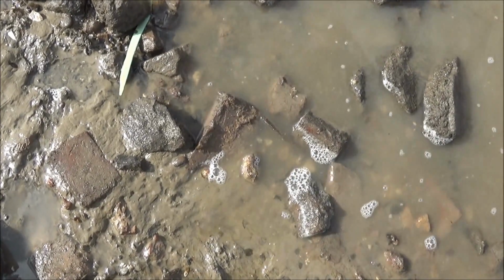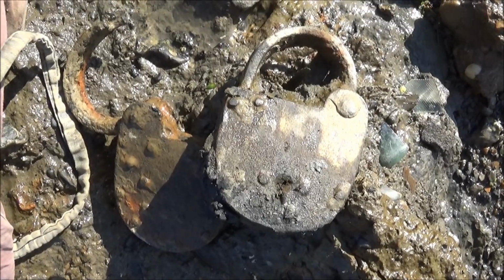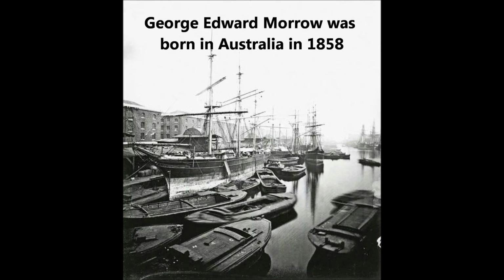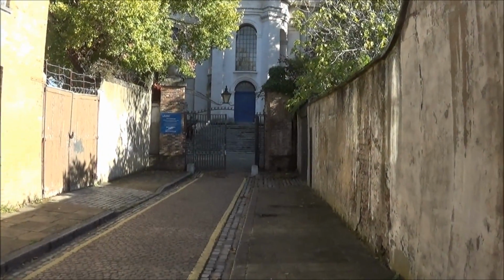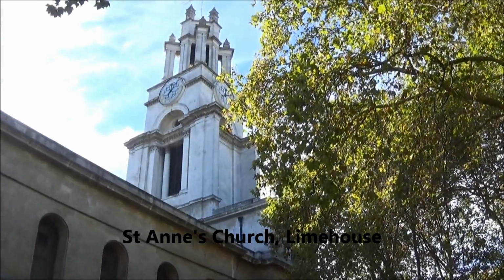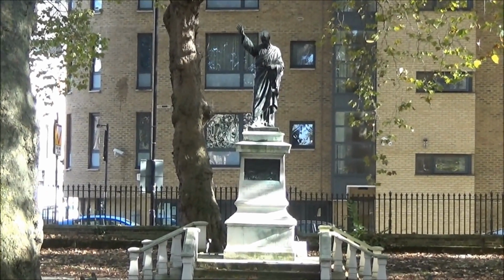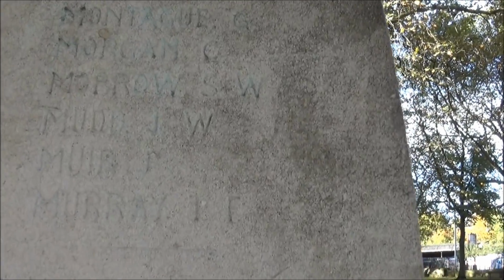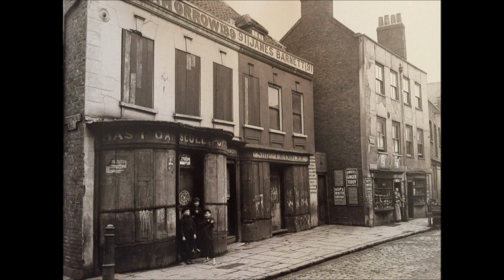The owner of this padlock lost his youngest son in World War One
is not uncommon to find reminders of our wartime past on the Thames foreshore - and when I am mudlarking, I frequently come across ordnance, military buttons and pieces of shrapnel washed out with the tide. With the military buttons in particular, I always wonder whose uniform they were once sewed on to.   A few weeks ago, I found an object whilst mudlarking, with no obvious connection to the war, and infact I very nearly left it where it was. It was a large and heavy, rusty padlock. What peaked my interest though, was the fact that I could see a name stamped on it across the front. I hesitated before putting it (along with another one right next to it), in my finds bag and lugging it home.

This video follows my research from finding a rusty old padlock on the Thames foreshore, and then finding out about the family whose name is stamped on it.